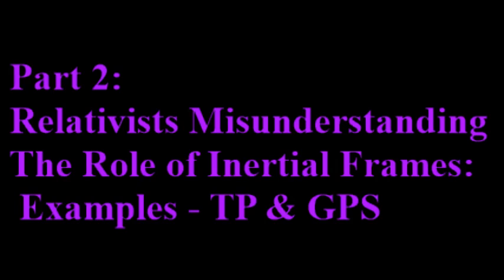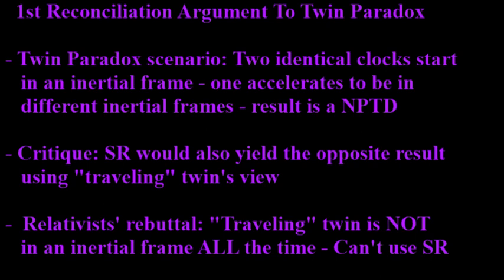25) Relativists' Mis-use of the Inertial Frame Construct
25th talk on the the physics of time): Relativists' Mis-use of the Inertial Frame Construct - using GPS & the Twin Paradox as examples.